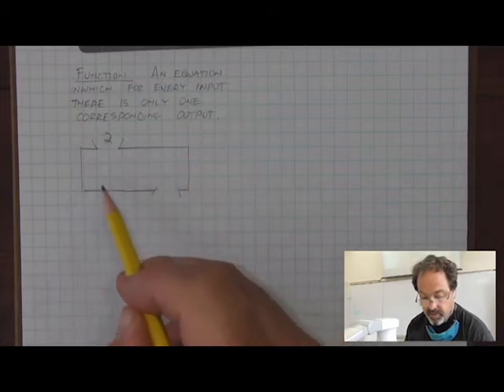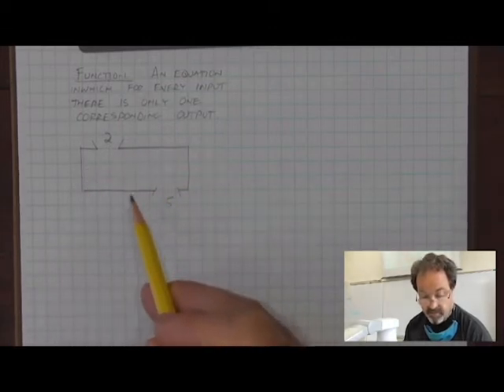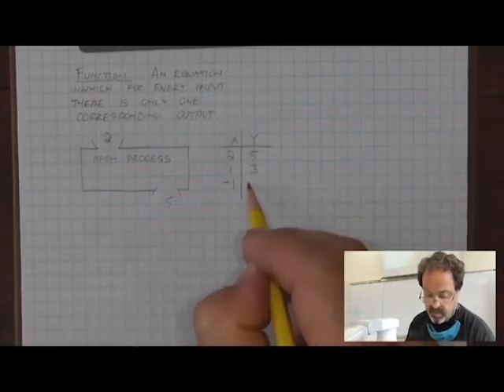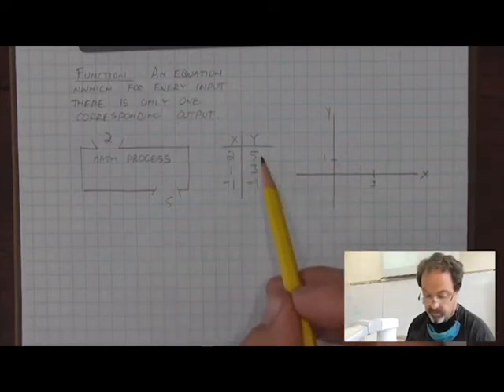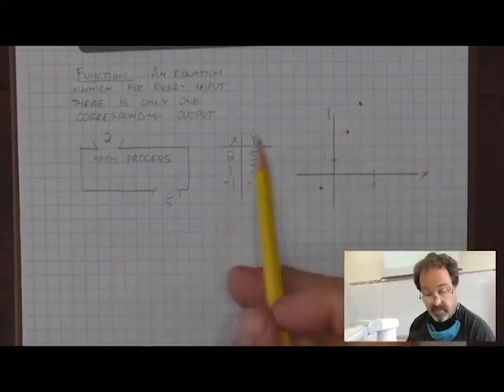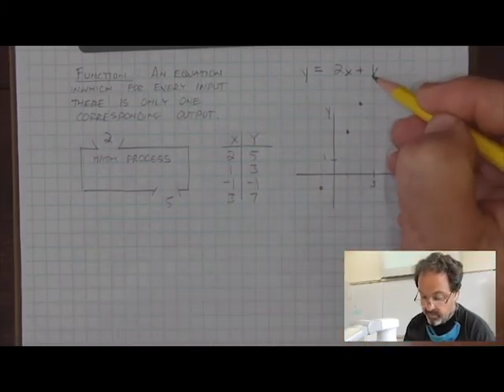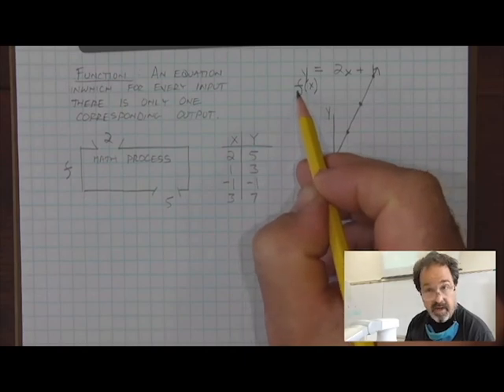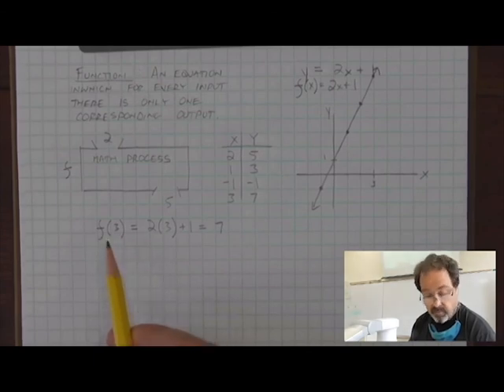VLSos Functions and Notation